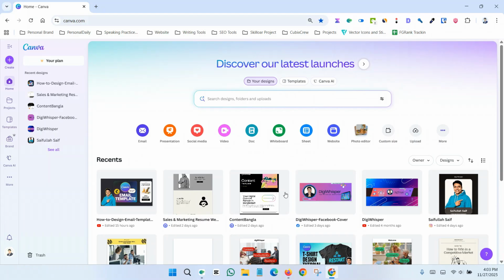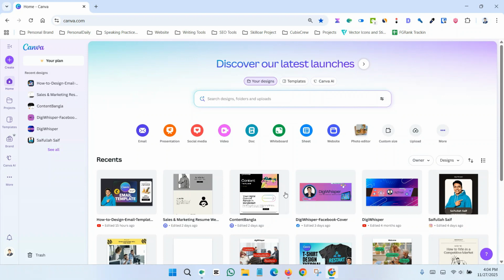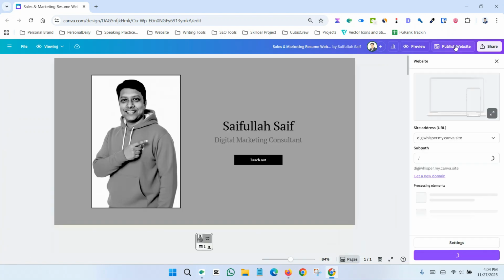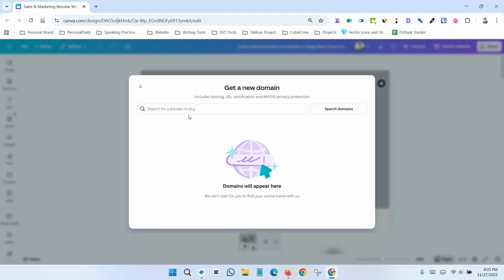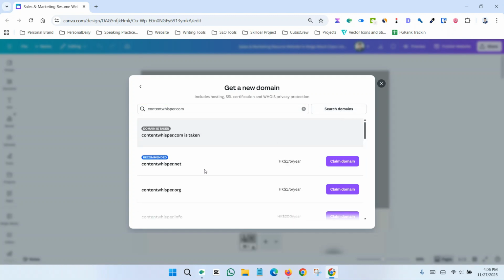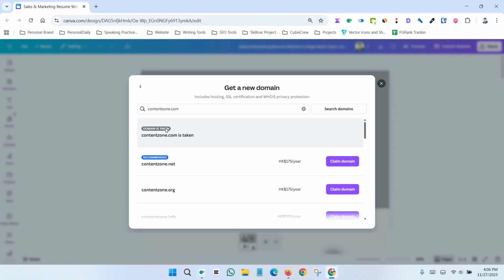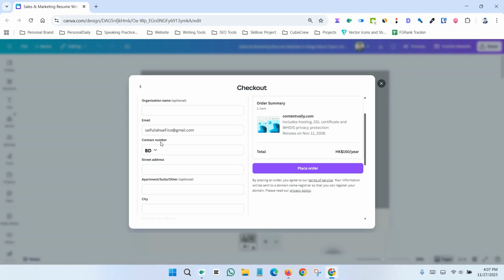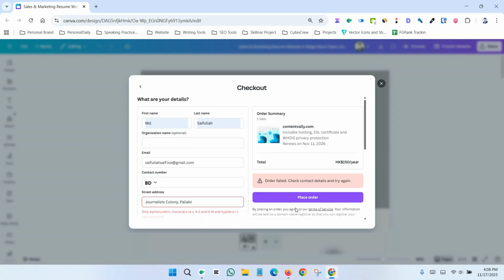How To Buy Domain in Canva (Step by Step) | Purchase a new Domain Name for Canva Website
Learn how to buy a domain in Canva with this step-by-step guide 🚀. In this video, I’ll walk you through the simple process of purchasing a custom domain directly in Canva to host your beautifully designed website. Whether you're looking to master Canva or boost your productivity, this tutorial will make your workflow smoother.

Here’s what you’ll learn:
- How to navigate Canva’s domain purchasing options
- Easy setup steps for connecting your website to a custom domain
- Tips for ensuring clean branding and maintaining image quality

I’m Saif from Digi Whisper, and my mission is to help you work smarter and unlock creativity. If you’re stuck, confused, or curious about any tool, drop your questions below—I’ll reply personally to help you out!

✅ Share this with a teammate to streamline their workflow

Let’s fix the internet together, one video at a time. Join my growing community today!

CHAPTERS:
00:00 - Buy a Domain in Canva
00:42 - Log in to Canva Account
01:01 - Open Your Design
01:07 - Click "Get a New Domain"
01:11 - Choose "Buy a New Domain"
01:39 - Search for Your Domain
02:43 - Fill in Your Information
03:19 - Place Your Order
03:42 - Share Your Tech Issues

How to Buy and Set-Up a Website Domain on Canva.
How To Buy Domain in Canva (Step By Step).
Purchase a new domain name | Canva Websites.

🌟On digiWhisper, Saif brings bite-sized, practical tutorials, honest reviews, and daily tools that help you work smarter. If you’re into Canva, productivity hacks, and simple walkthroughs that just work, you’ll feel at home here.

🤝 Connect & Share: 🌐
Join DigiWhisper Insider and get weekly tools, tutorials, and exclusive software deals delivered straight to your inbox — don’t miss out!

If this helped you understand how to buy domain in Canva and connect it to your website, hit LIKE, drop a COMMENT with where you’re stuck, and SUBSCRIBE to digiWhisper for more simple, practical tech guides that save you time and help you look professional online. 🚀